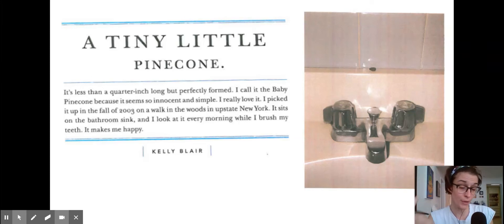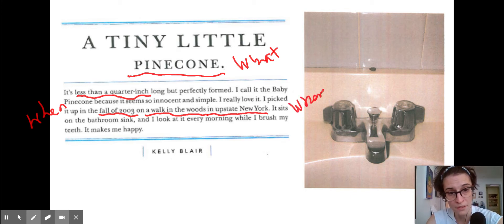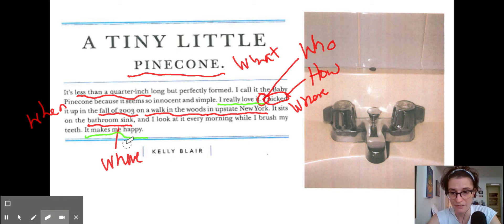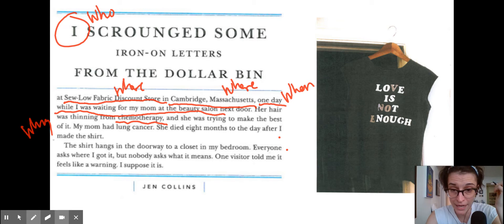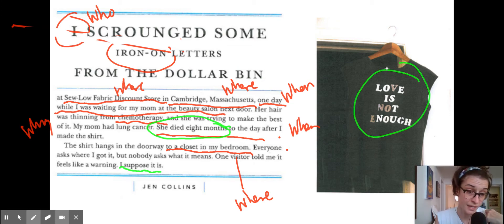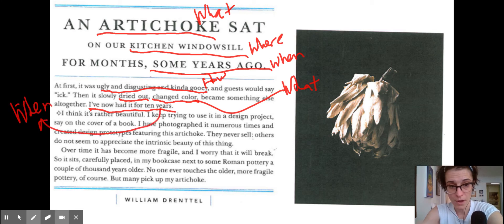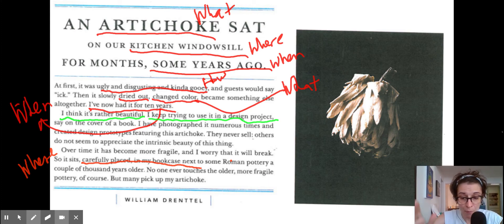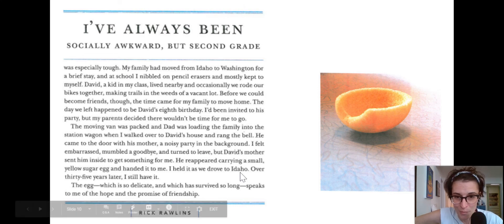TTS Lessons: 5Ws and Why You Kept This Object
Let's look at our mentor texts.  Each of them explains the 5Ws (Who, What, Where, When, Why and maybe How) of the object.  Then, somewhere in the piece, the author explains or hints at why the object has been kept and not thrown away.